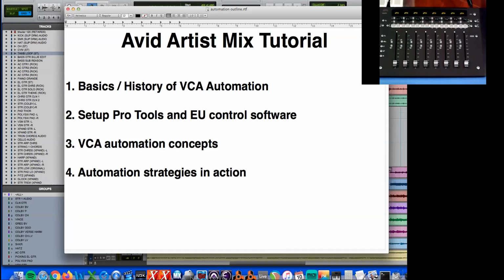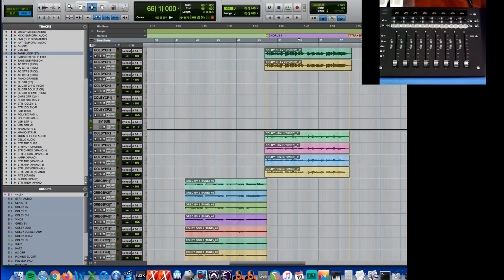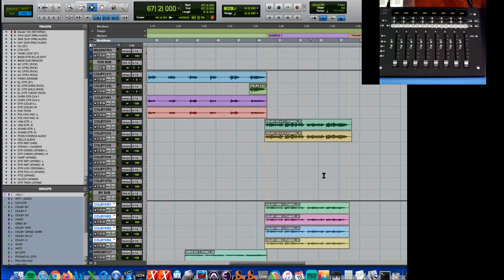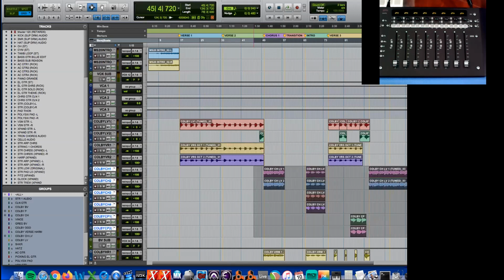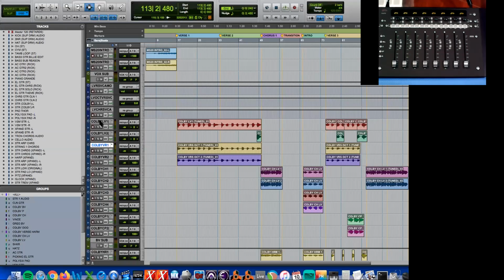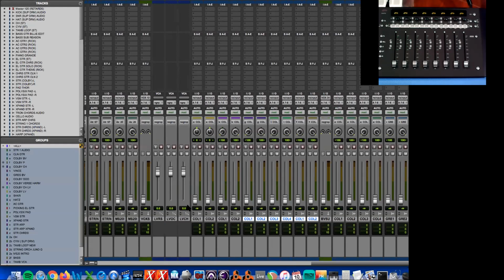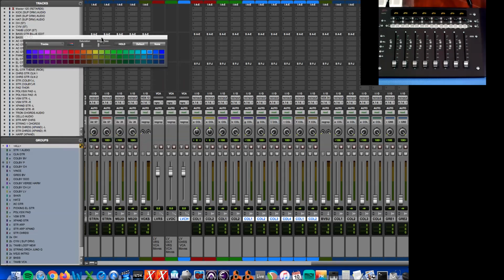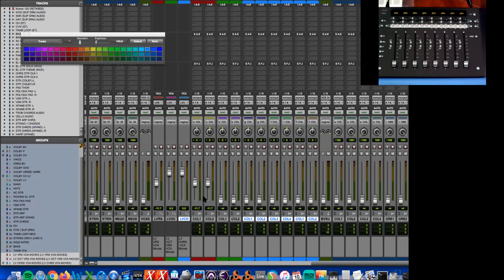Pro Tools VCA Automation Tutorial Video 03